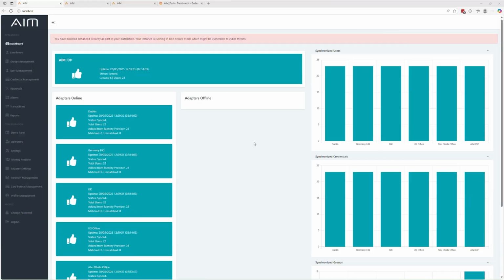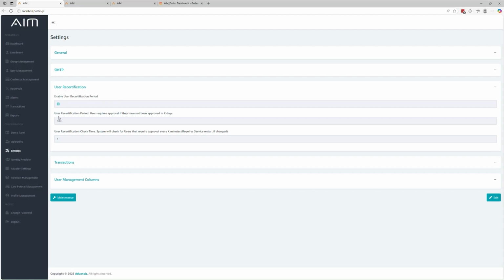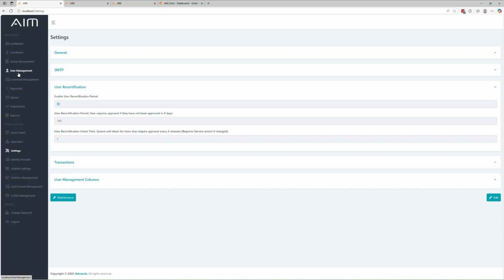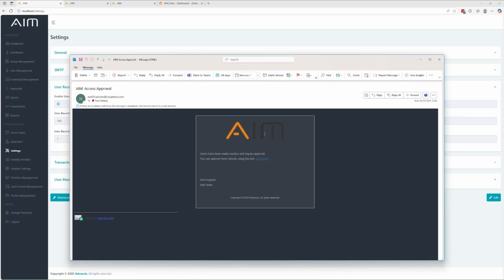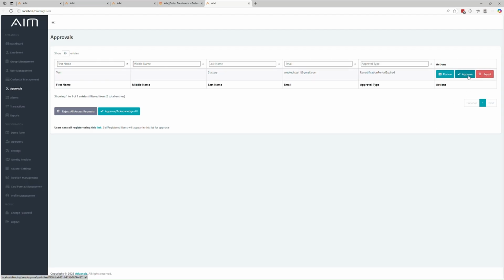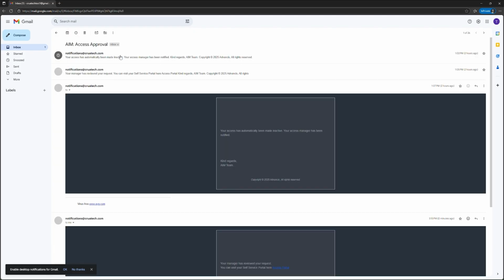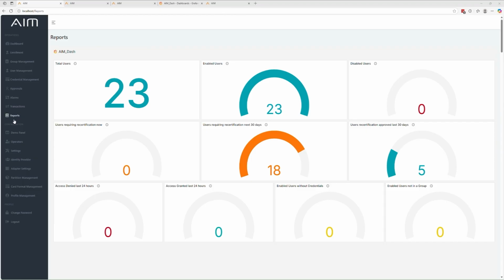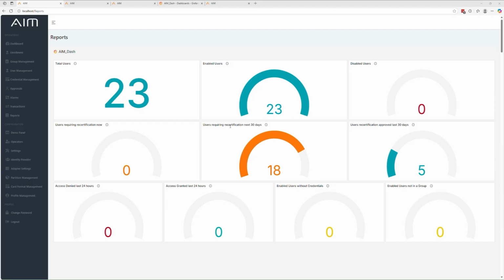AIM Feature: User Recertification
The Advanced Identity Manager (AIM) from Advancis offers a level of additional compliance above any access control solution. AIM enforcing a zero-trust policy and counter privilege creep challenges by requiring a user to recertify themselves within the system over a definable time period. This ensure no-one is in the system with active permissions that shouldn't be, asking the user to recertify themselves and with additional line manager approvals. If this process is not meet, AIM will automatically remove permissions ensuring secure access policies until the user is approved and recertified.